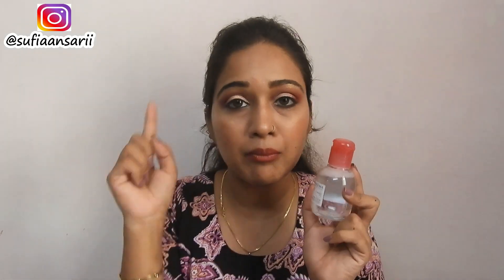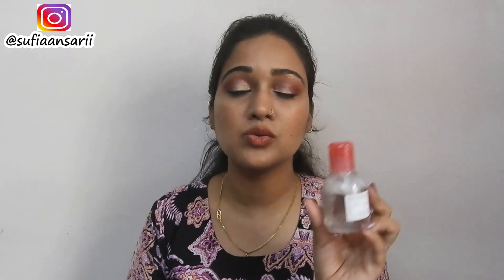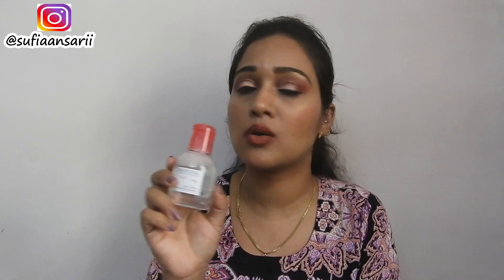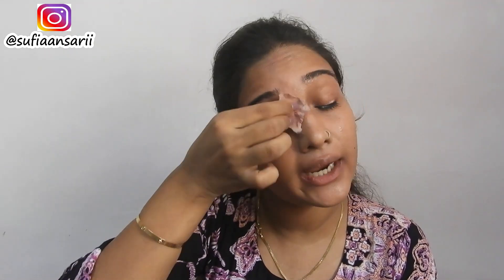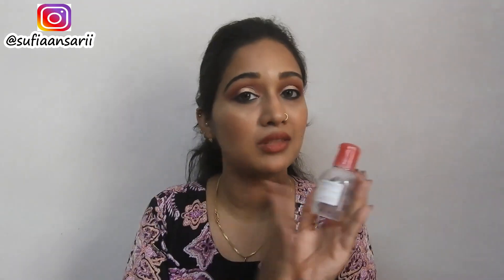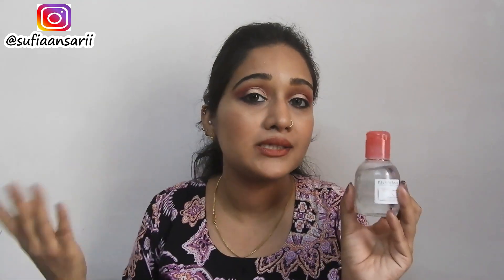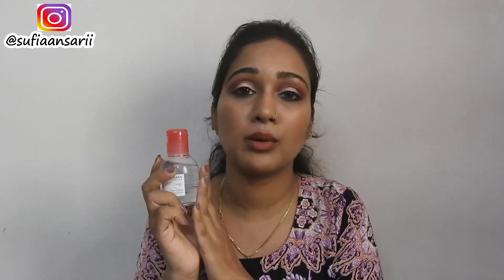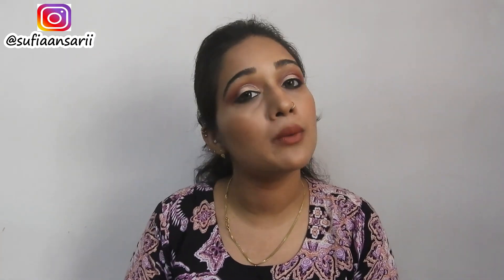Bioderma Sensibio H2O | Best Makeup Removing Product? | Sufia Ansari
Hey SufiFam..!!!

In todays video, i have shared review and demo of Bioderma Sensibio H2O .
This product comes in three sizes:
100ml for Rs.395/-
250ml for Rs.990/-
500ml for Rs.1695/-

Xoxo,
Sufia

FAQ:
Editing Software: Imovie & Final Cut Pro
Camera Used: